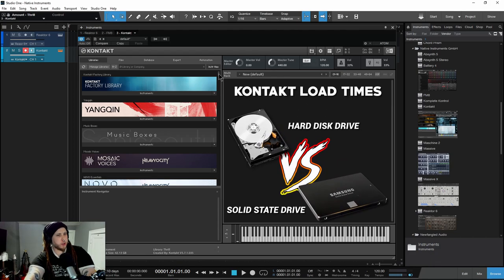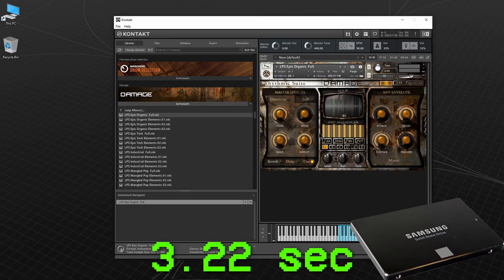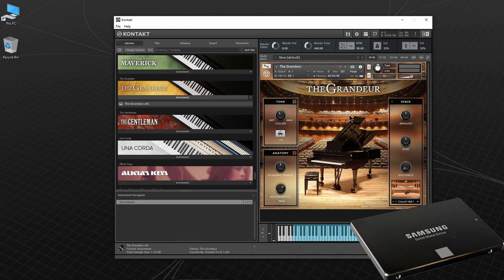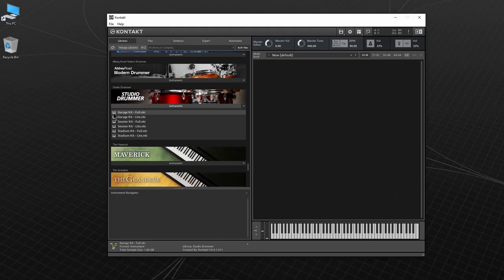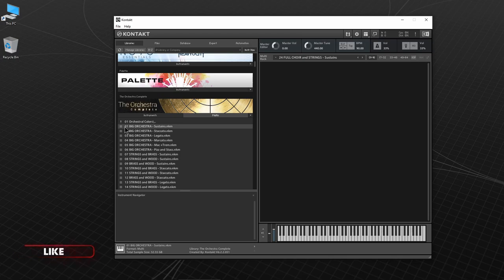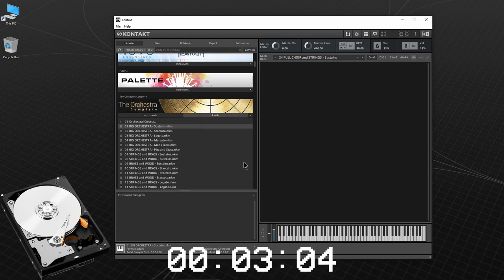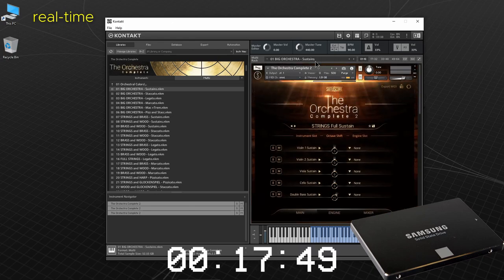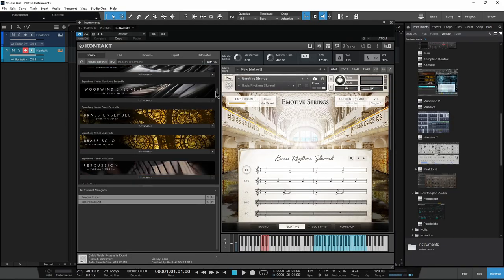KONTAKT LOAD TIMES - HARD DRIVE vs. SSD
If you have ever wondered how much faster an SSD is vs. a HDD when it comes to loading libraries in Native Instruments KONTAKT - this video will answer that question 🔥

We will directly compare the differences in load times for Kontakt when using a hard disk drive vs. a solid state drive.

And of course this applies to any virtual instrument that loads samples! Superior Drummer, BFD3, EastWest Play, etc...

*CPU, Ram, and other factors also determine how long it takes samples to load - YRMV.

If you want to get an SSD to use for your Native Instruments content, I suggest 2TB or larger. You can get by with 1TB (in some cases), but you won't be able to add many more Kontakt libraries in the future.

▶PREVIOUS VIDEOS

▶Our Links